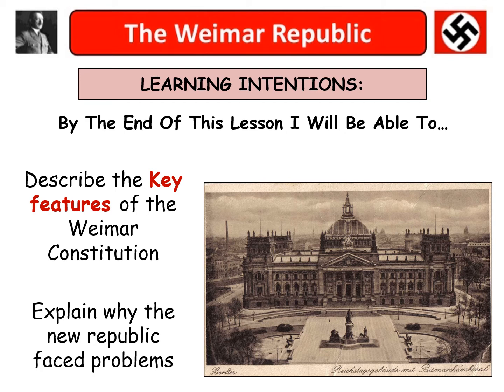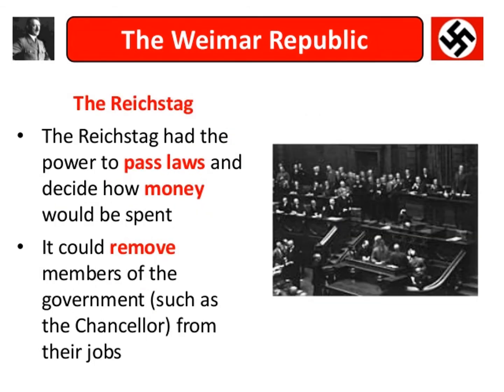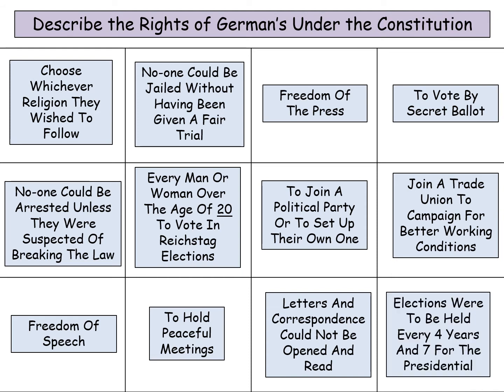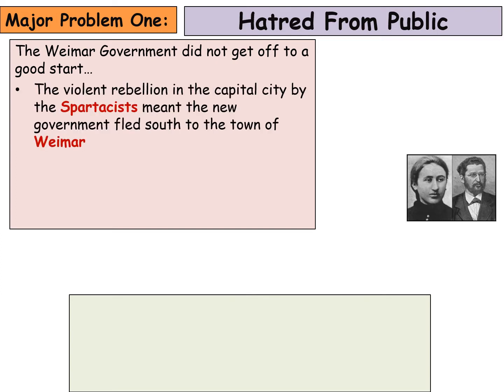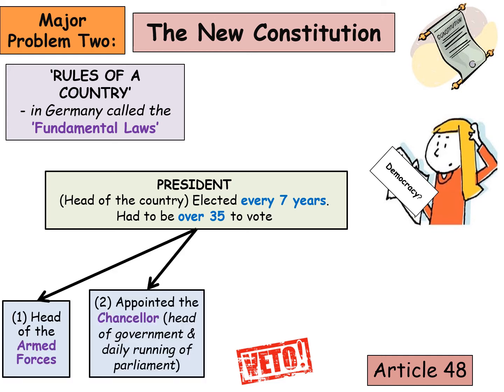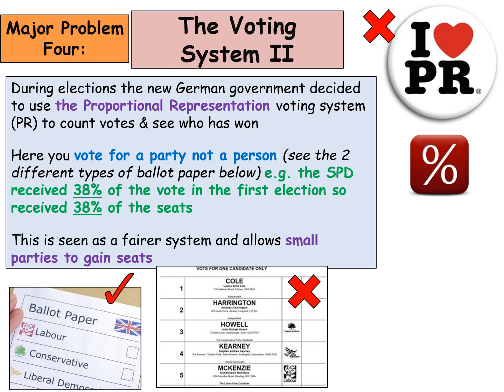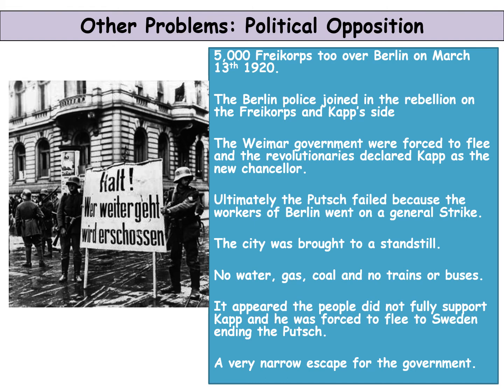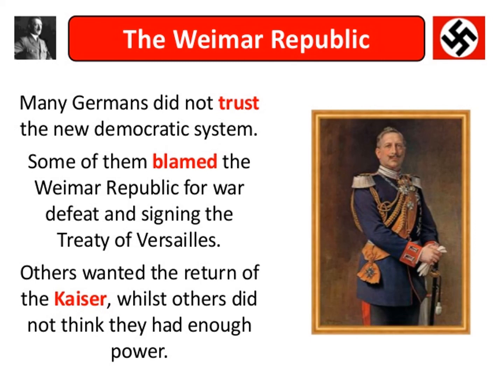Lesson 5 Weimar republic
lesson 5 of the nazi germany topic